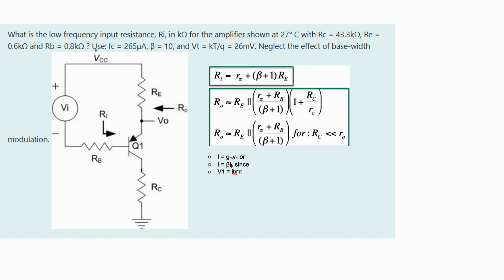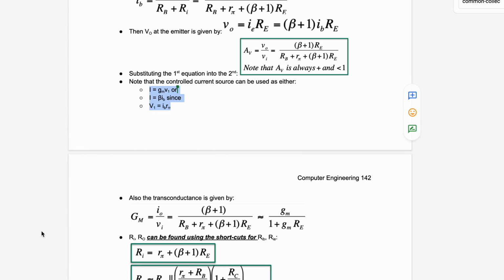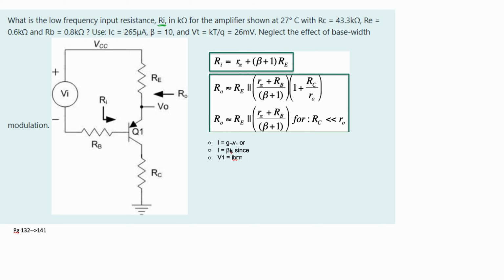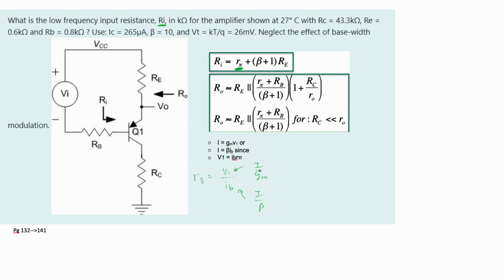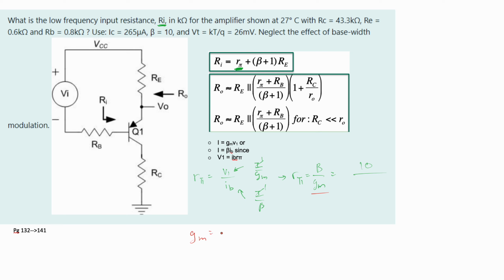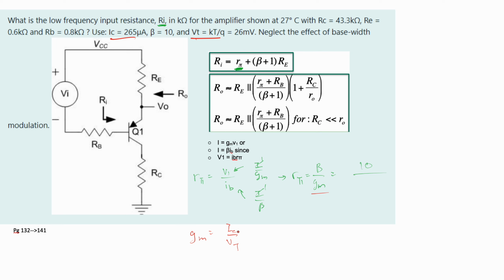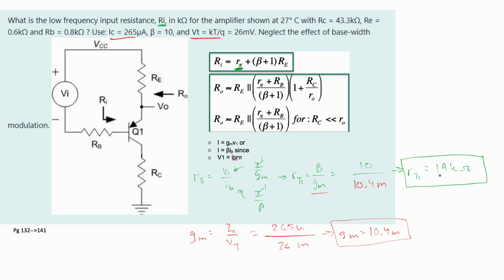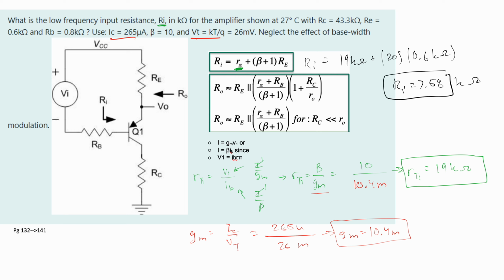Electronics I (final review): What is the low frequency input resistance, Ri, in kΩ for the ampli...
Question:
What is the low frequency input resistance, Ri, in kΩ for the amplifier shown at 27° C with Rc = 43.3kΩ, Re = 0.6kΩ and Rb = 0.8kΩ ? Use: Ic = 265µA, β = 10, and Vt = kT/q = 26mV. Neglect the effect of base-width modulation.